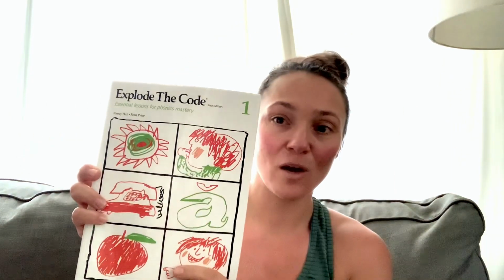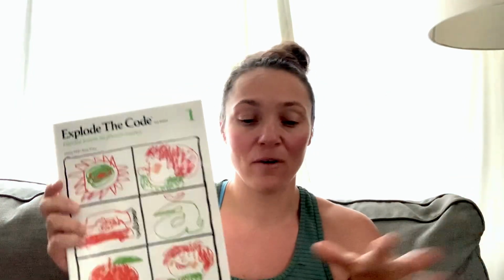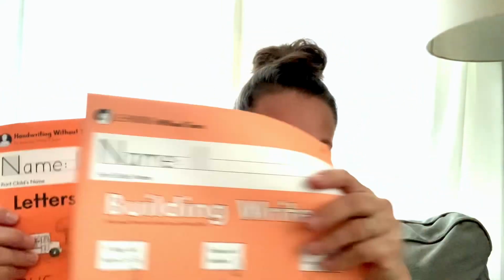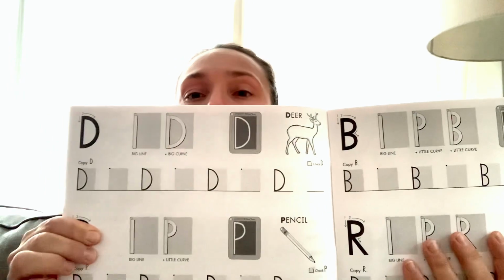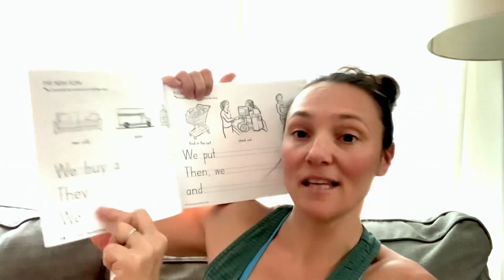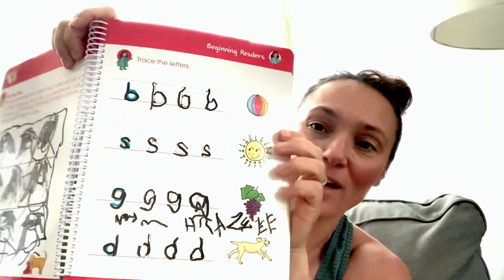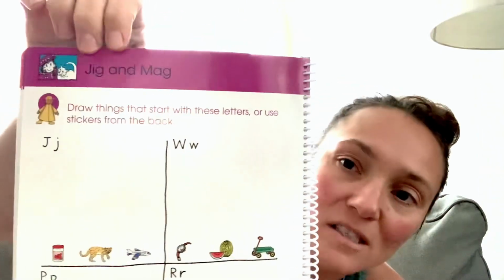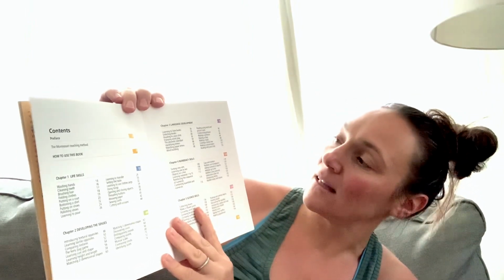HOMESCHOOL CURRICULUM PICKS // Kindergarten // 2022-2023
Kindergaren curriculum picks for the 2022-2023 school year!!

When I mentioned Math is not inuded in FIAR, there IS applied REAL WORLD math lessons, just not a full math curriculum included.

Five In A Row Vol 2:

Before Five In A Row:

Montessori Teens Board:

Explode the Code:

BOB Books Wipeclean Workbook:

Teaching Montessori In The Home (Pre-School):

Teach Me To Do It Myself:

If you’re new here, please introduce yourself down below! I’m Rachael, married to my best friend, Andy. We have 4 children (ages 11, 8, 5, and 2).

Thank you so much for taking the time to view my video.

𝙈𝙮 𝙬𝙚𝙗𝙨𝙞𝙩𝙚 + 𝙖𝙡𝙡 𝙤𝙛 𝙢𝙮 𝙛𝙖𝙫𝙤𝙧𝙞𝙩𝙚 𝙩𝙝𝙞𝙣𝙜𝙨!!

Amazon Finds